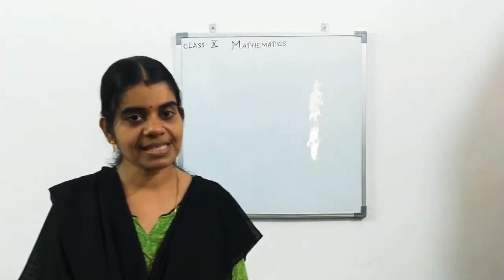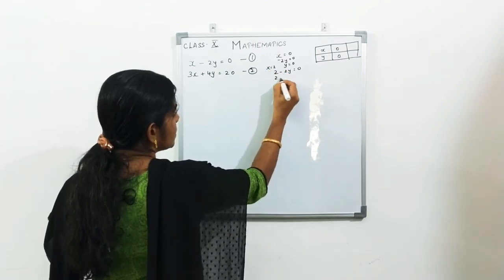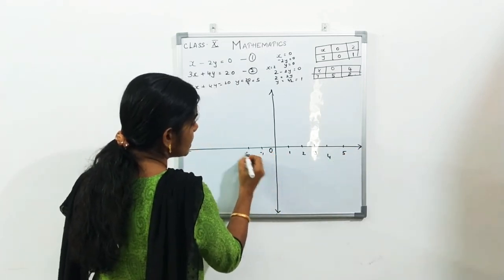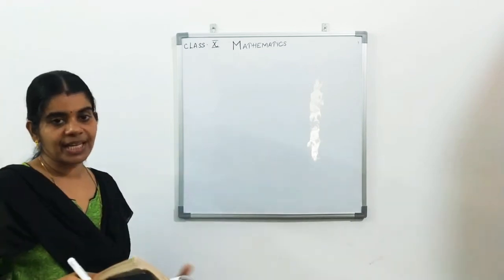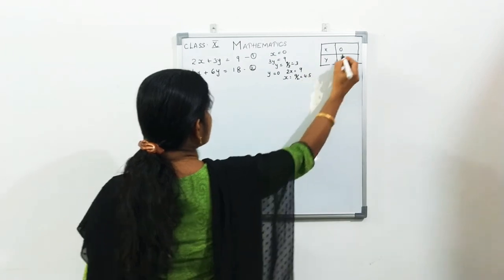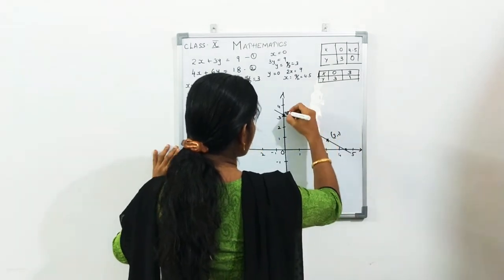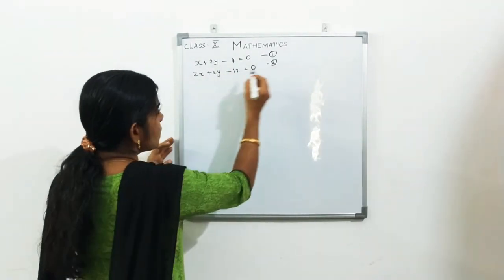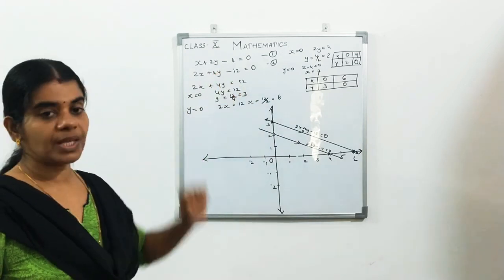Solution of pair of linear equations by graphical method for class X